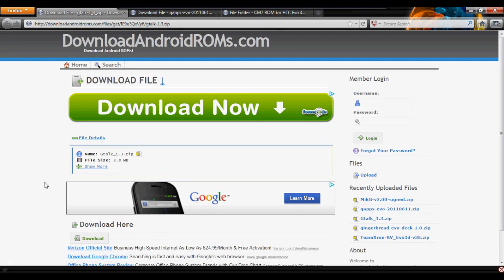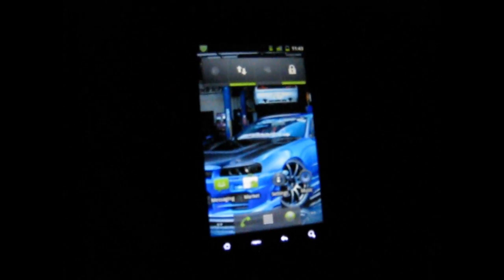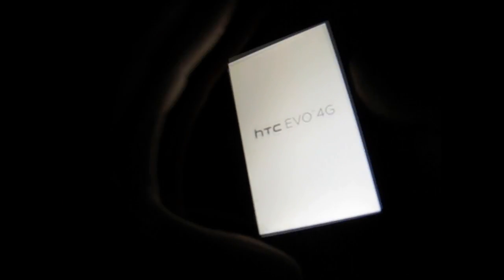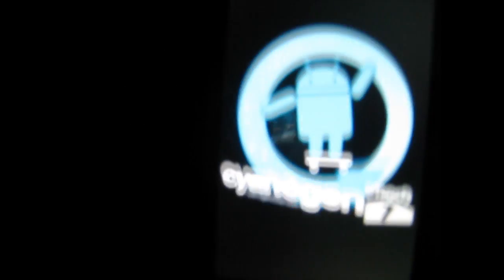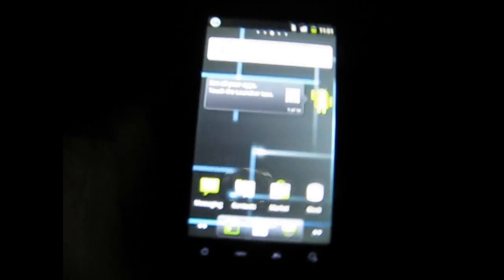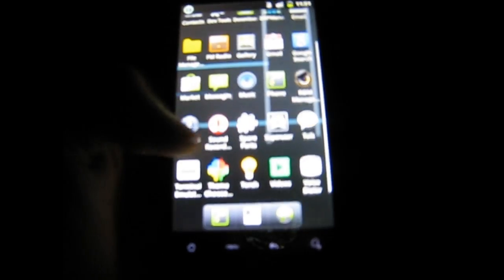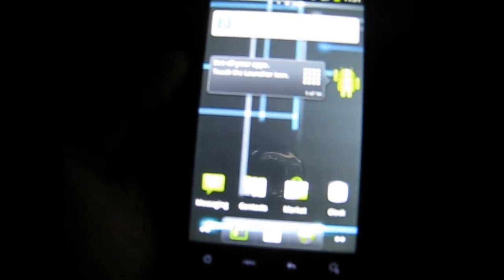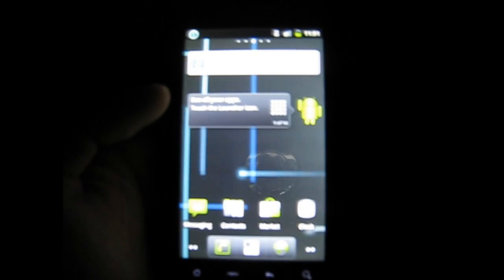CM7 Rom for HTC Evo 4G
Hey guys this is a quick video of how to get the new CM7 Rom for the HTC Evo 4G.Just download all three files and copy them to the root to your SD Card still ZIPED.